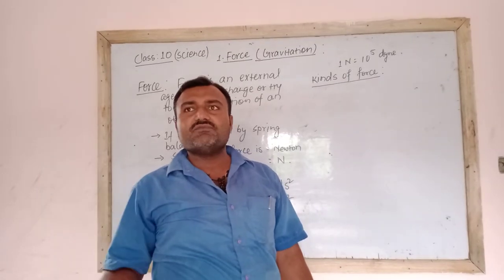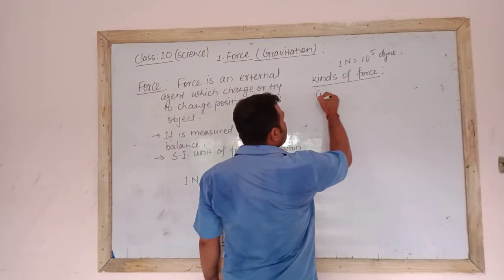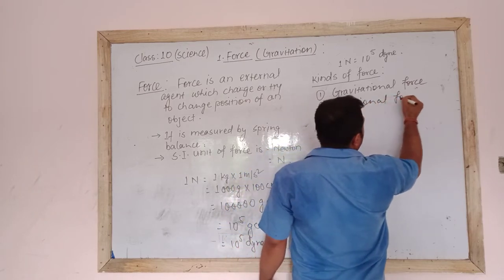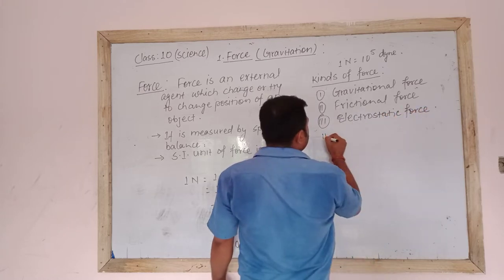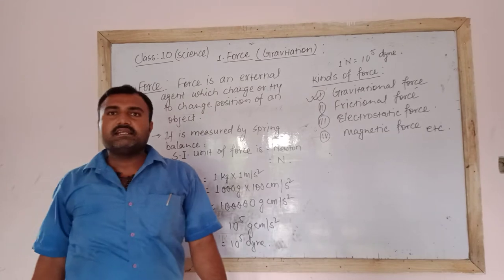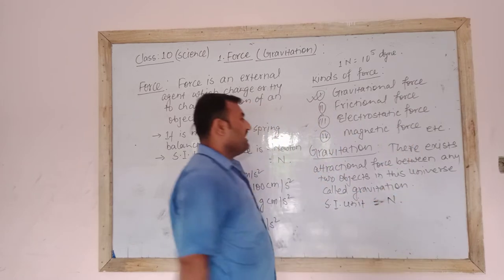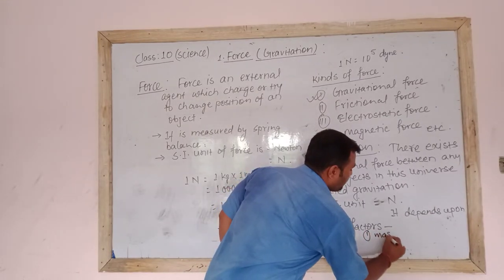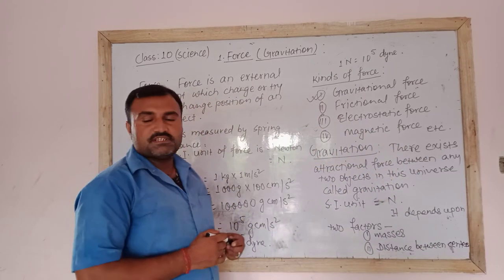Gravitation and Gravity part 2 # Class 10 // Class 10 Science SEE Gravitation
Gravitation and Gravity part 2 # Class 10
what is gravity and gravitation class 10 science
Gravitational force
Force of gravity
What is gravitation,what is gravity,law of gravitation,gravitational force,acid base and salt,gravitation,acceleration due to gravity,gravitational constant,see science online class,science class,all chapterwise class